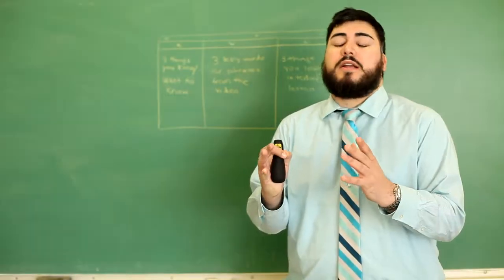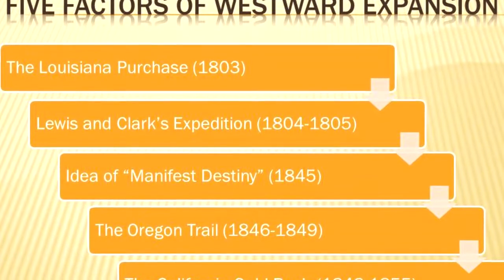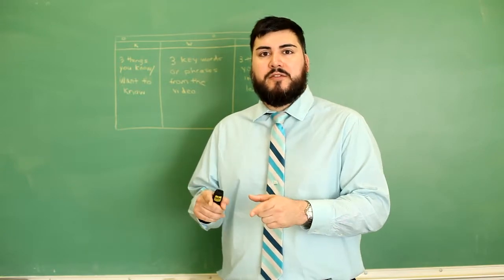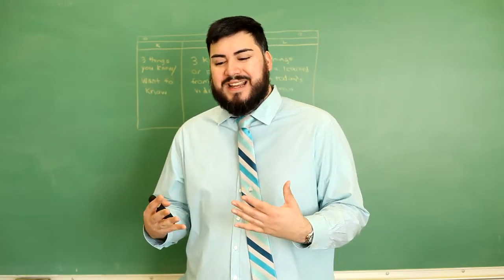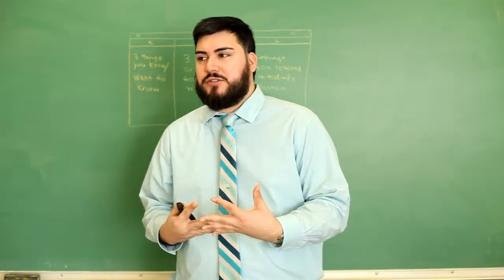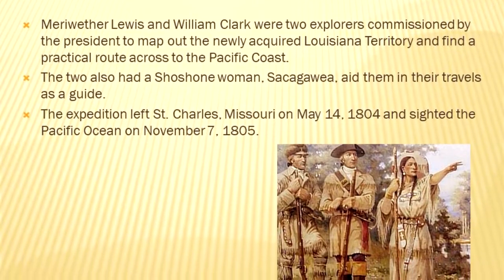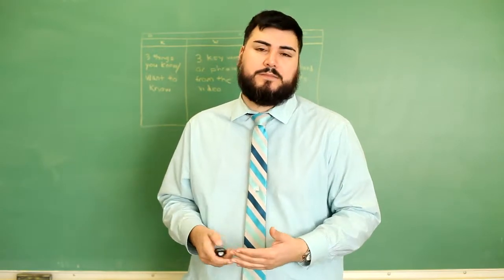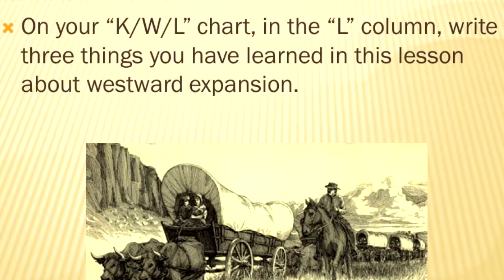Andres Serna - Social Studies Lesson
This is the demo video lesson on Westward Expansion for my teacher candidate video project to be considered for employment at Cristo Rey High School in Baton Rouge.